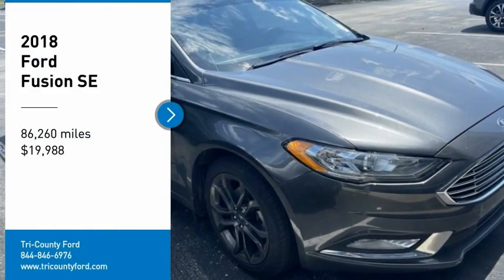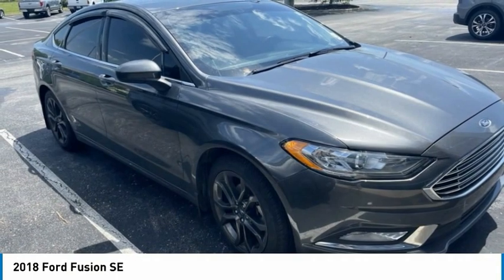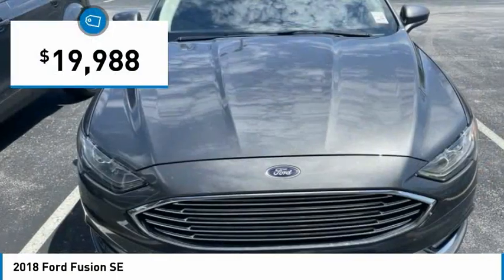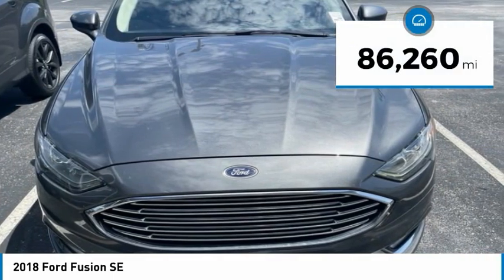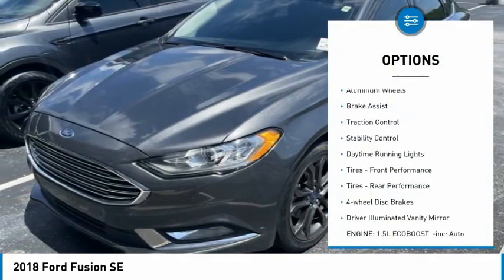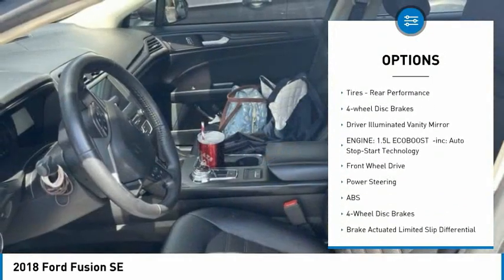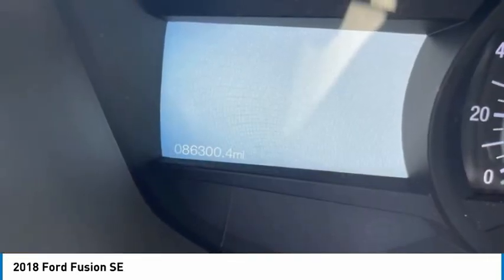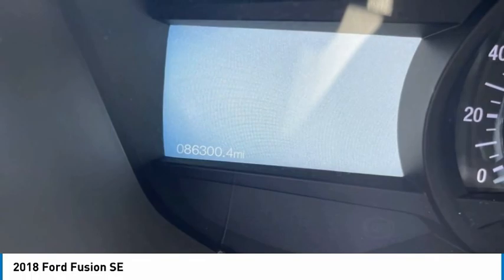2018 Ford Fusion 23379A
2018 Ford Fusion SE

Tri-County Ford
4032 COMMERCE PKWY

Recent Arrival! *Lifetime Powertrain Protection, 1 Owner Local Trade!, Clean CarFax report with No Accidents reported!, Backup Camera, Alloy Wheels, BlueTooth, USB Ports, 6-Speed Automatic, Dual-Zone Electronic Automatic Temperature Control, Emergency communication system: 911 Assist, Equipment Group 201A, Exterior Parking Camera Rear, Fusion SE Appearance Package, Fusion SE Technology Package, Radio: AM/FM Stereo/MP3/Single-CD, Remote keyless entry, SiriusXM Radio, Steering wheel mounted audio controls, SYNC 3 Communications & Entertainment System, SYNC Communications & Entertainment System, Telescoping steering wheel, Tilt steering wheel, Wheels: 17 Sparkle Silver Painted Aluminum. 23/34 City/Highway MPG Awards:* 2018 KBB.com 10 Best Sedans Under $25,000 * 2018 KBB.com Brand Image Awards * 2018 KBB.com 10 Most Awarded Brands Tri County Ford has been proudly serving the Kentuckiana area for over 35 years. Please come visit us at our ALL NEW FACILITY AND LOCATION, I71, Exit 18 (Hwy 393 & Commerce Parkway). We believe in a NO HASSLE sales experience. We price all of our vehicles at a competitive price. We believe that your time is valuable and that you have better things to do with your time than negotiate back and forth over an inflated price.